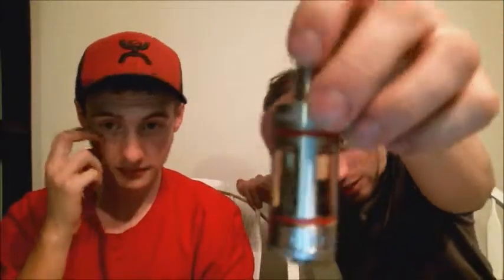authentic Dark Knight by vapesirs and other random stuff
having fun with the crew and doing a little video on the new dark knight mod.